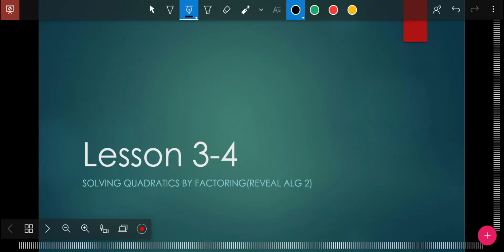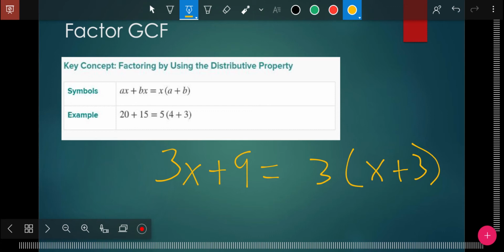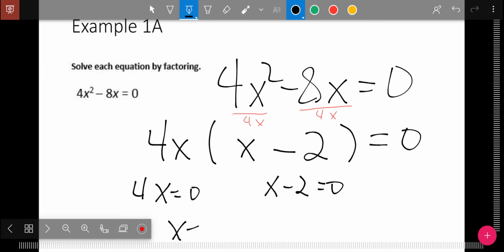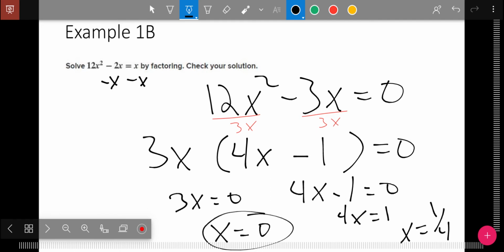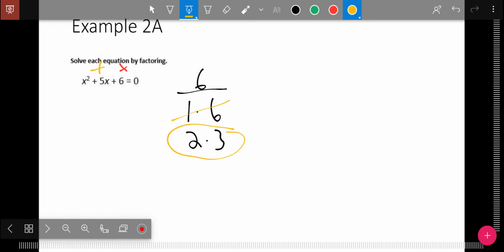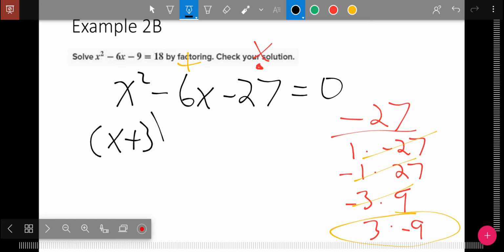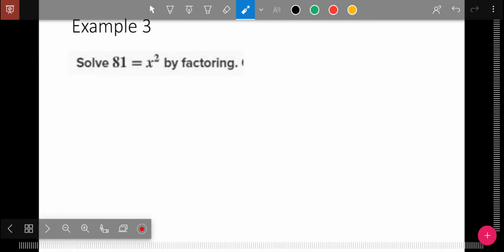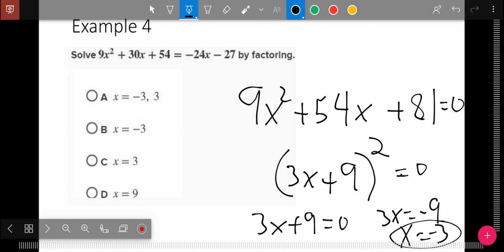3-4 Notes -A2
Notes on Solving Quadratics by Factoring from Reveal Algebra 2 lesson 3-4.